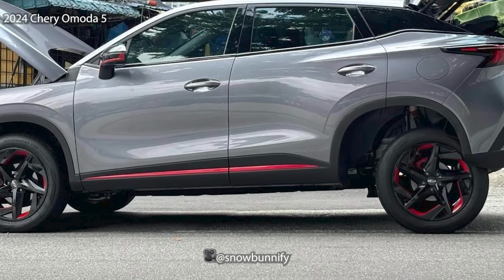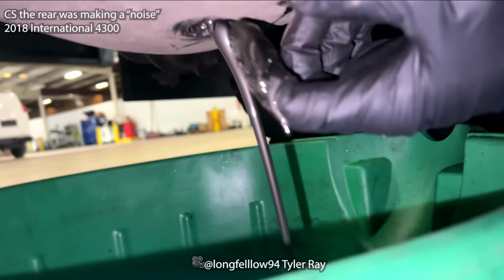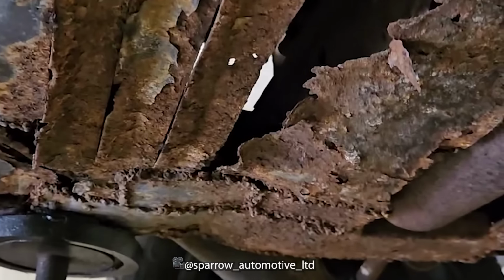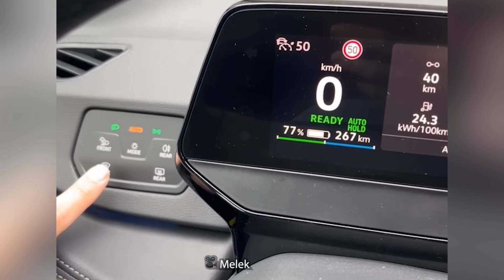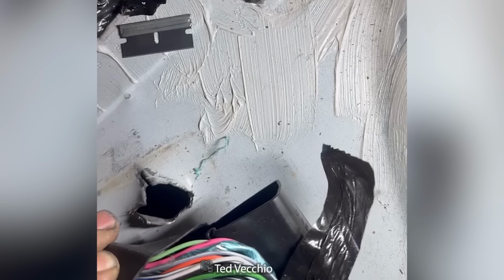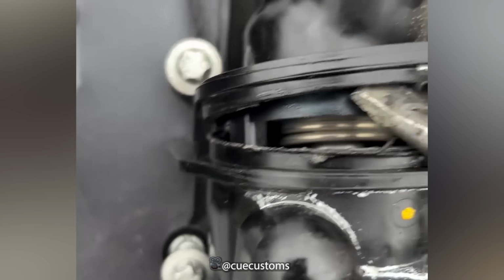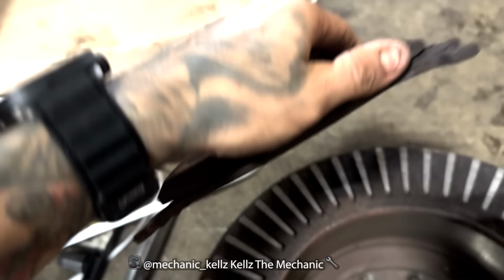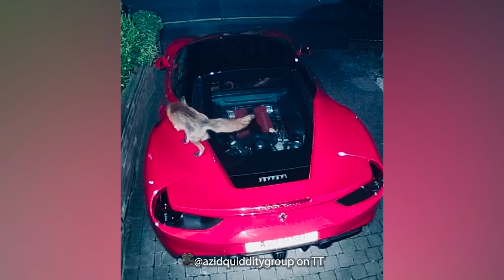Customer States & Mechanical Fails Part 41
Customer States Compilations & Mechanical Fails

These videos are intended to be both educational and entertaining.

If you rely on the information portrayed in this video, you assume responsibility for the results. Have fun, but always think ahead, and remember that every project you try is at YOUR OWN RISK.